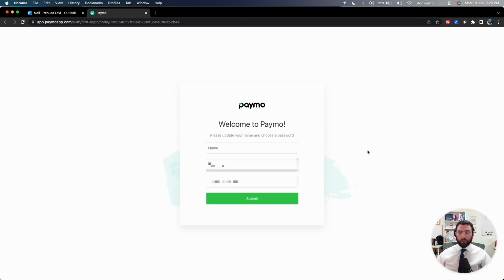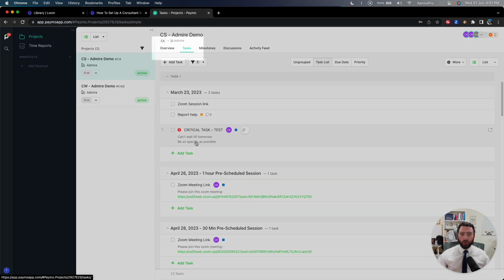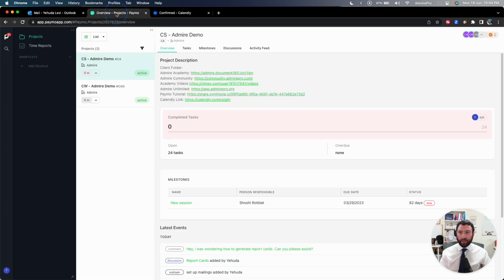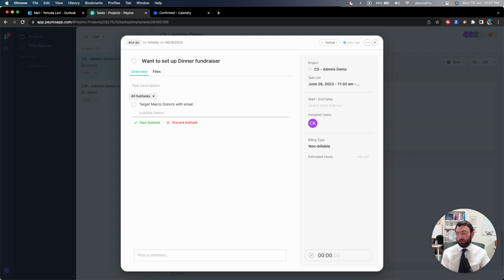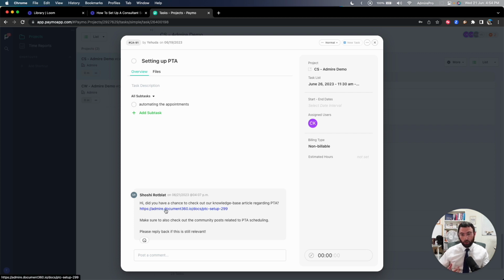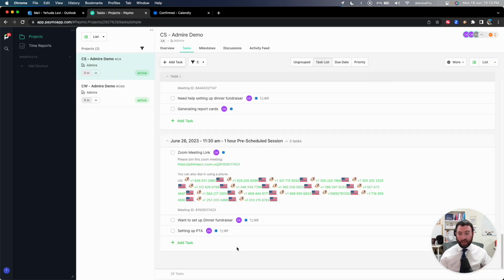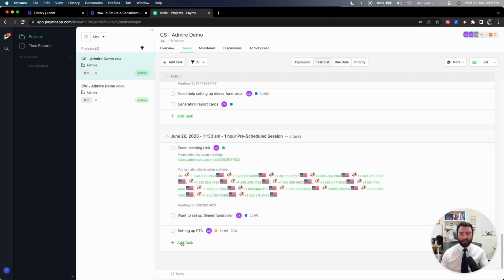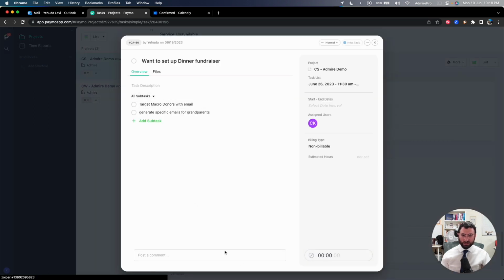How To Set Up A Session And Communicate With Your AU Consultant Using Paymo | AdmirePro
In this video, you will learn how to add use the client portal in Paymo to schedule consultant sessions and keep in touch with your Admire Unlimited consultant.